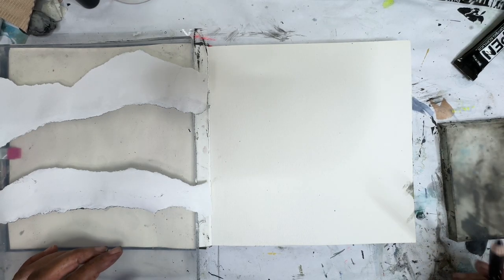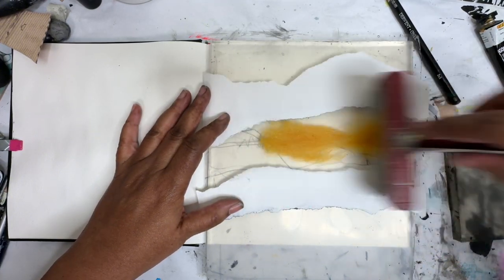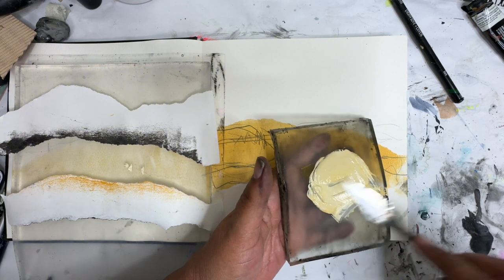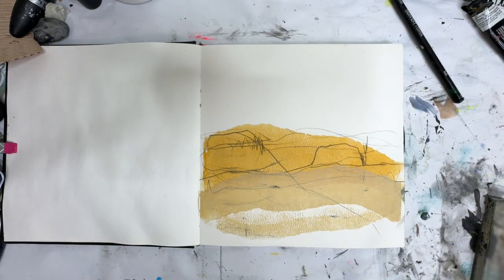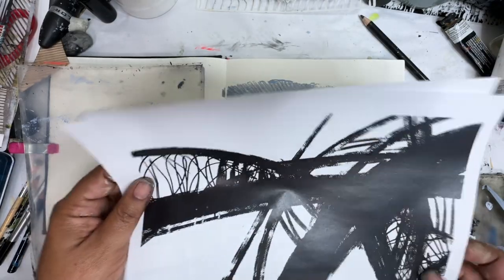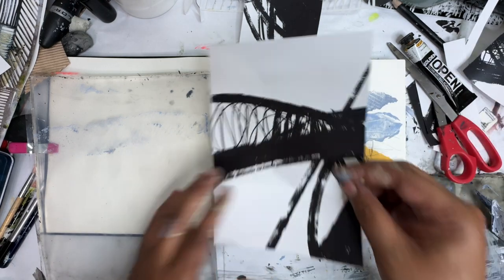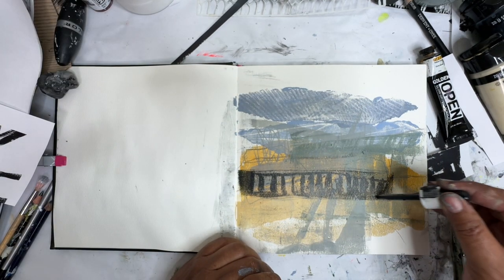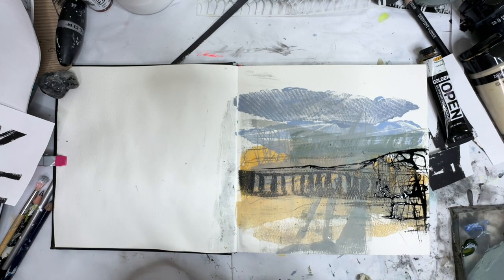Acrylic Landscape Mixed Media Techniques For Beginners!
Creating Magic With Acrylics: Day 41 Of 100 Day Project
Today I played with acrylics on my gelli plate using a laser print transfer method from @trdewey
It's a neat way to use image transfers.